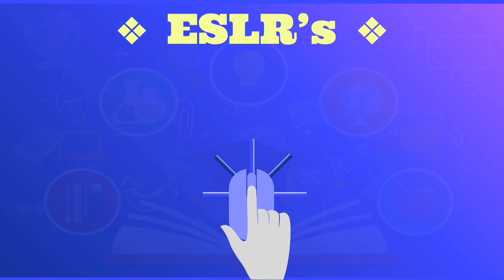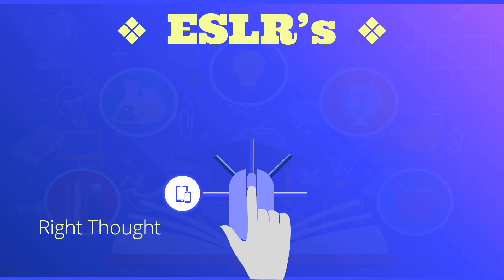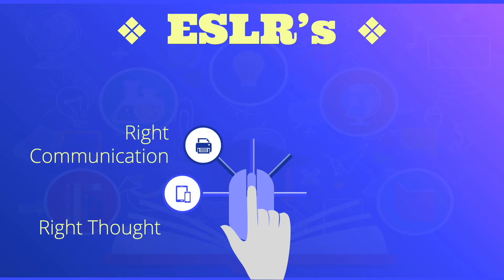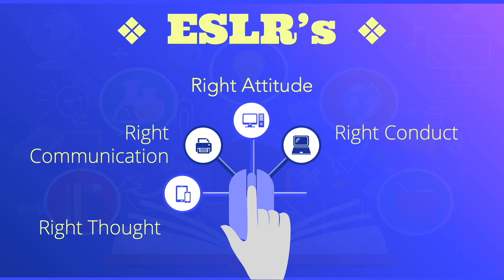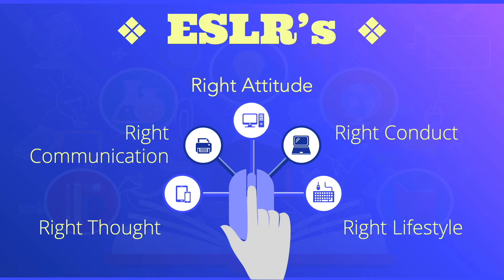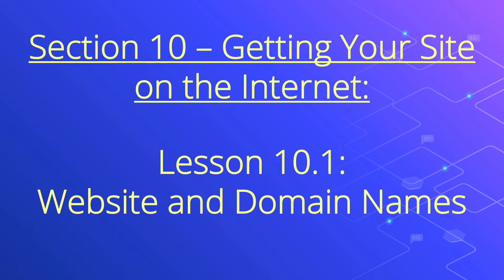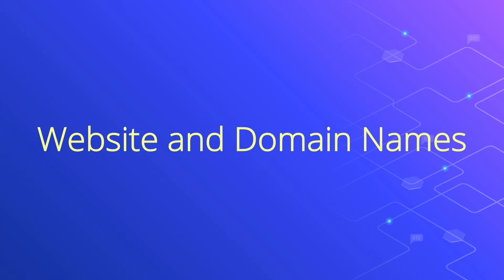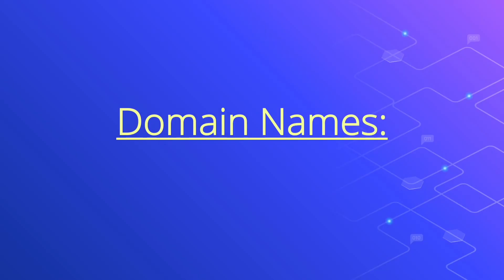Learn HTML5 Lesson 10.1 Website and Domain Names | Web Design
HTML5 Lesson 10.1 Website and Domain Names | Web Design